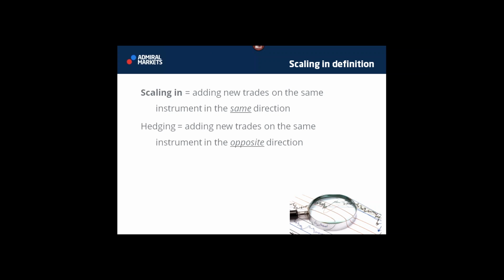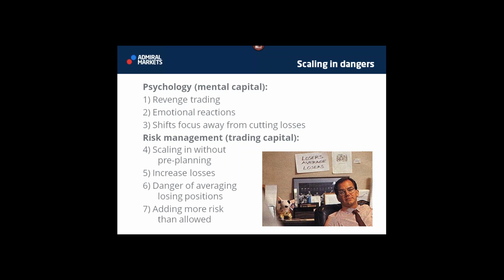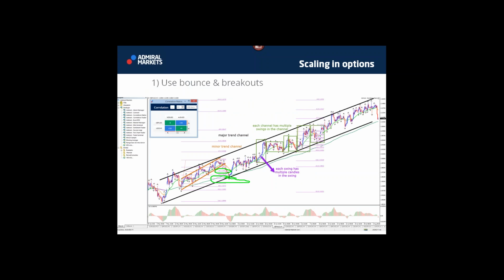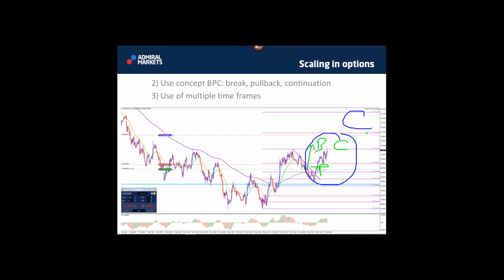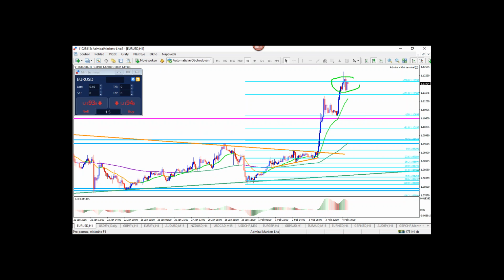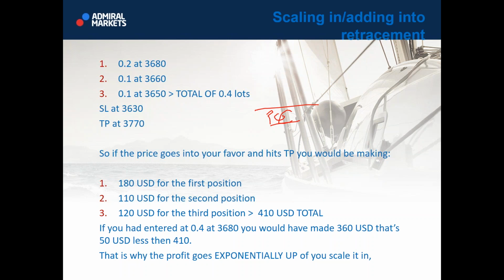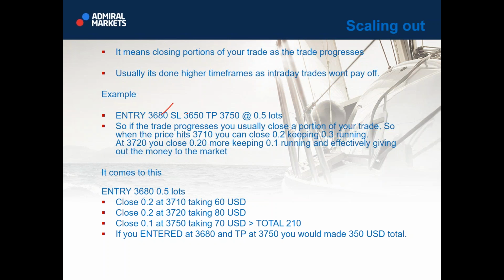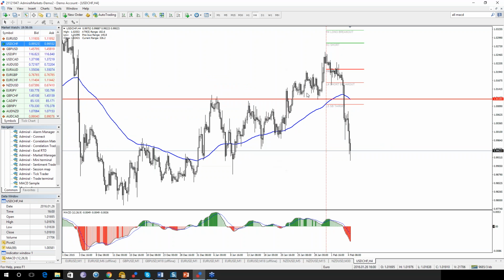Pro Learning Lab: How to Scale in & out Part 1 (Feb 4, 2016)